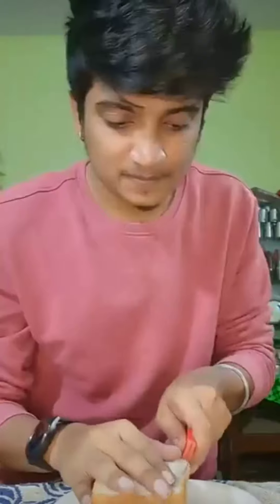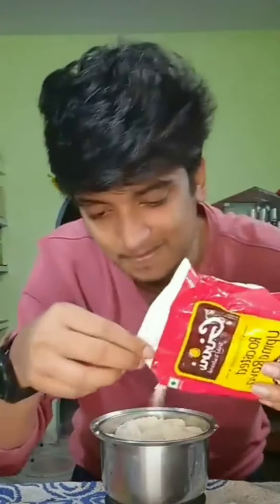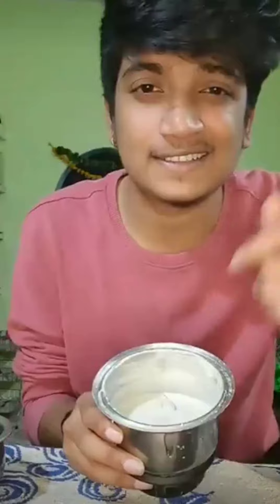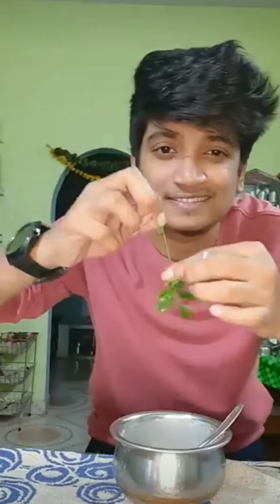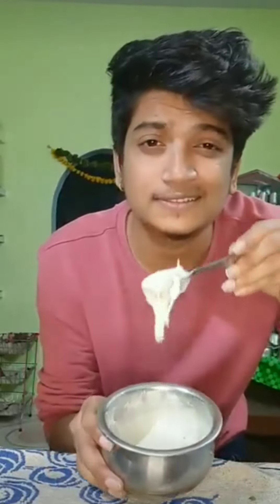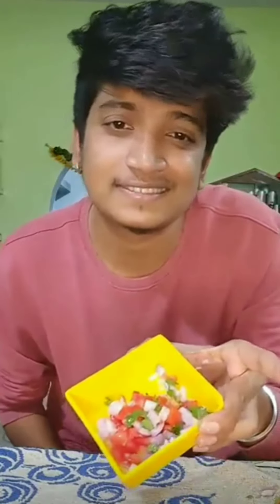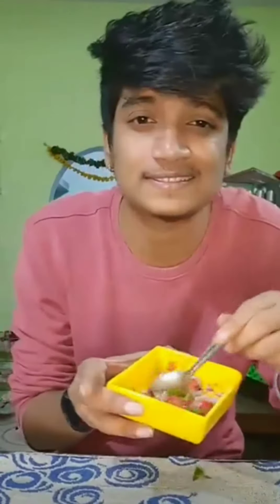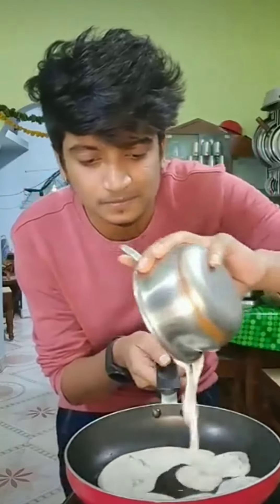Aaj Ham banaenge Khatarnak Desh